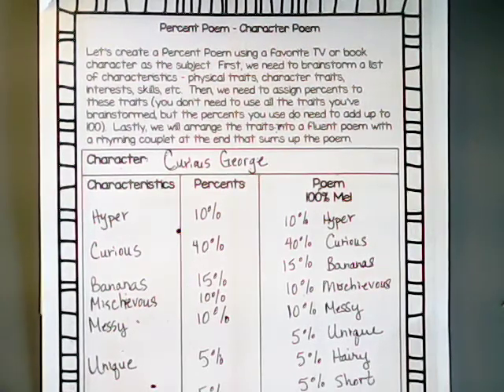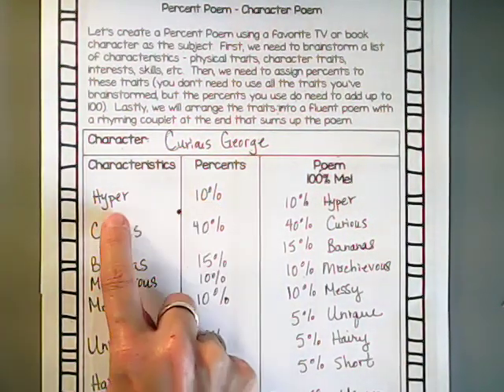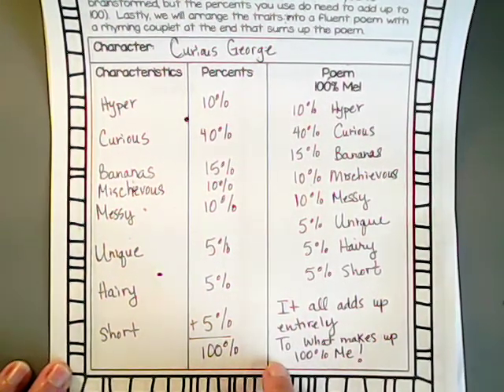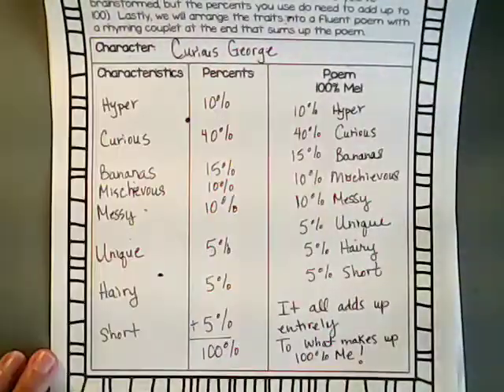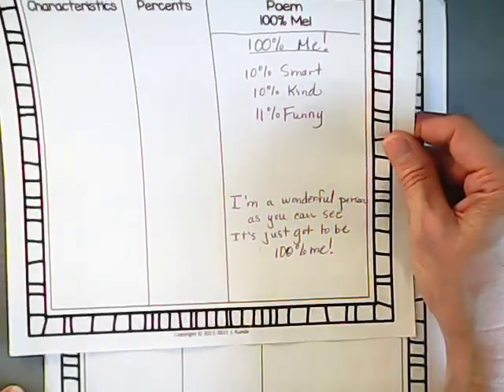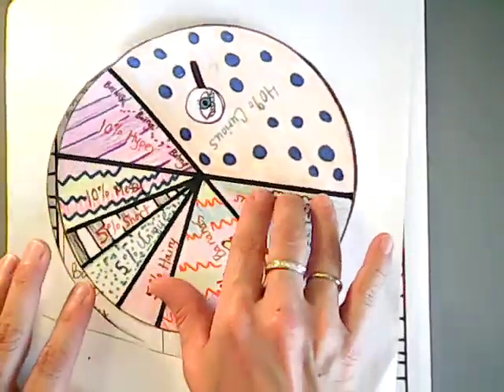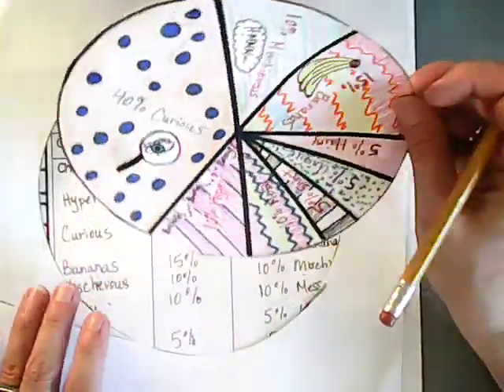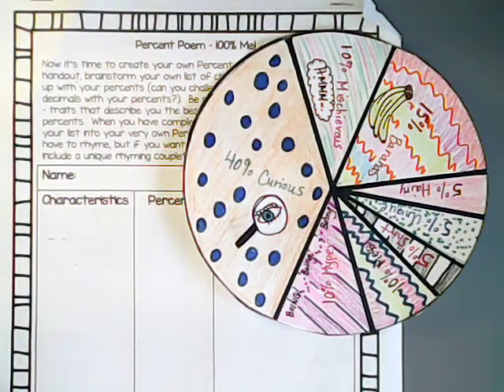Percent Poem and Pie Chart